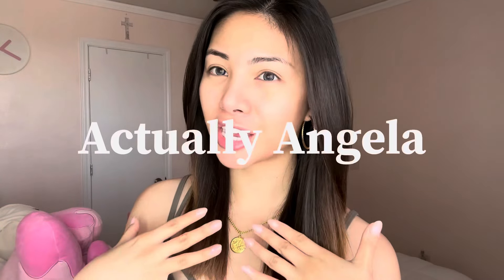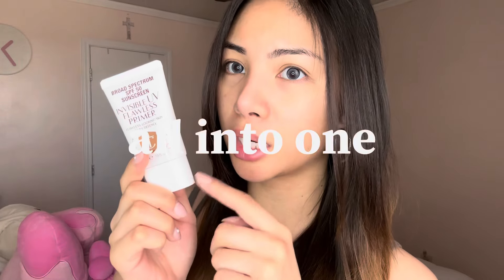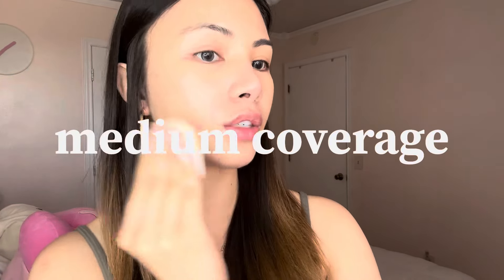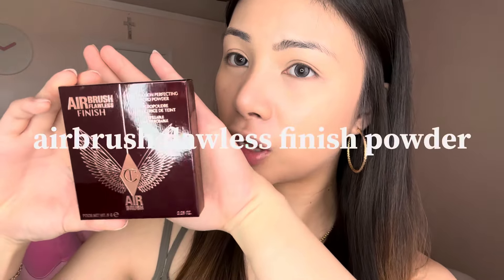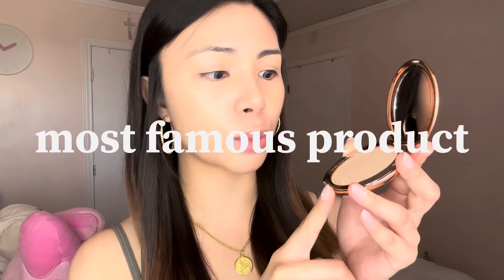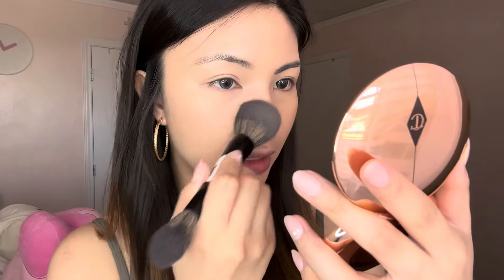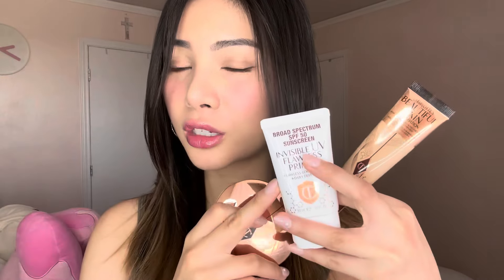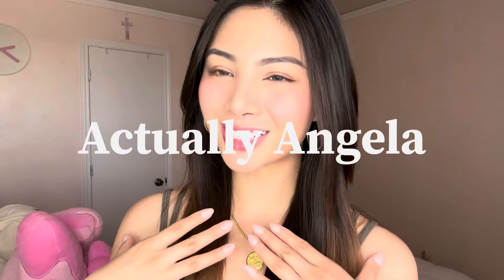Trying Charlotte Tilbury's LATEST Products for the First Time | Products to Try for the Summertime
Let's talk about summer makeup that won't make your skin feel heavy and uncomfortable. All this time I have yet to try the infamous Charlotte Tilbury but after hearing about their latest products, I just had to get my hands on it!

 As you know the sun is shining and it is blazing down upon us, be sure to wear sunscreen regularly. Especially
a sunscreen that doubles as a primer! The Charlotte Tilbury Invisible UV Flawless Primer is an essential must have with a broad spectrum SPF 50 sunscreen. It goes on clear and has a sleek lightweight feel that does not have that sticky sunscreen application. As it starts to get absorbed and dry, the texture shifts into a primer feeling. This 2 in 1 product will definitely save you some time getting ready!

 Next is the Beautiful Skin Foundation, I absolutely love that it is a skincare but applies as if it is makeup! These have been trending in Asian makeup products so seeing this in the US is so exciting. Its key ingredient is hyulranic acid so it actually moisturizes your skin! The craziest part is that the more you wear it, the more it improves your skin condition. This foundation is also extremely lightweight almost like a second skin. It is a medium coverage so it gives you a natural, healthy, dewy look.

 I saved the best and my favorite for last, Angels and it is the one and only, Airbrush Flawless Finish Powder! This powder deserves all the praise and rave it has received because this instantly leaves your skin looking flawless.
Just as the name implies! It melts so seamlessly into the skin and just erases your pores! It also helps diminish unwanted shine, the more matte you want the more power you apply. This is definitely a must have. I can't believe I have gone so long without this product.

Angels, I hope you give these products a try for the summertime! It will definitely help protect to keep your skin healthy and hydrated in this heated weather.
Thank you for the support. It means so much to me

Timestamps
00:00 introduction
00:23 Invisible UV Flawless Primer
01:14 Beautiful Skin Foundation
02:51 Airbrush Flawless Finish Powder
04:33 review/conclusion